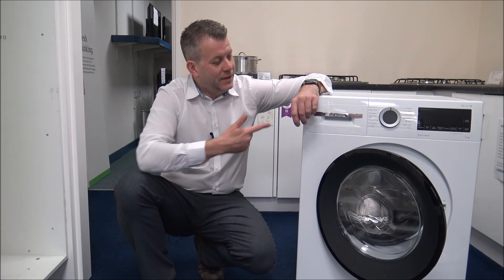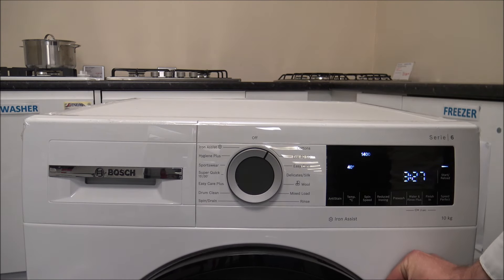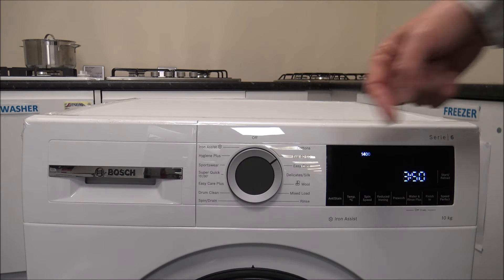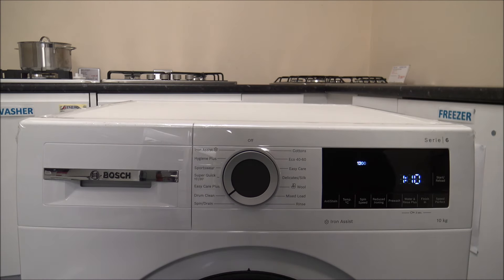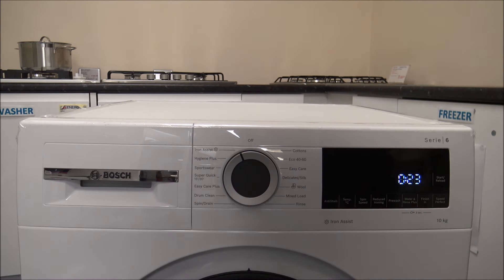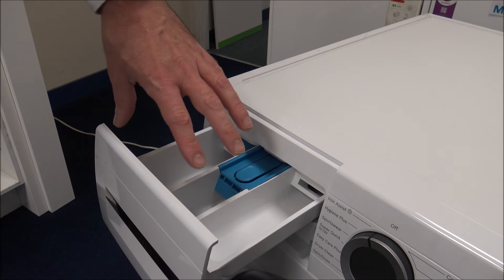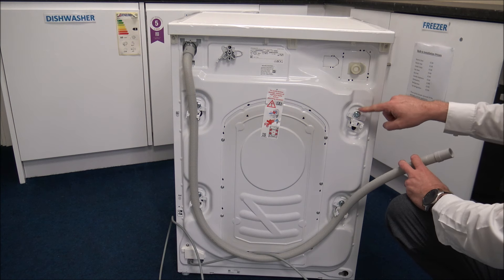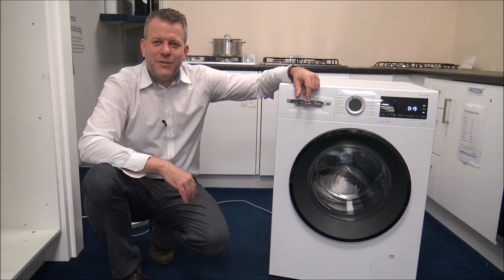Bosch WGG254ZOGB 10Kg 1400 Spin Washing Machine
In this video i show the Bosch WGG254ZOGB 10 Kg 1400 spin washer with some of the features and benefits it offers.